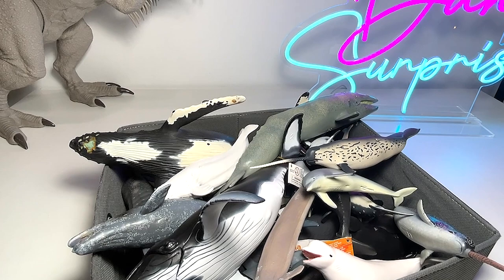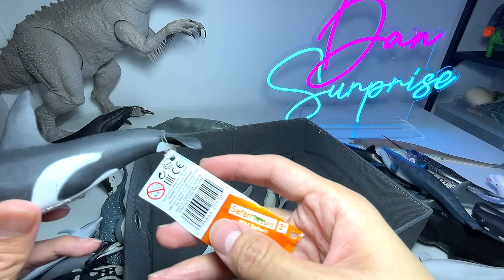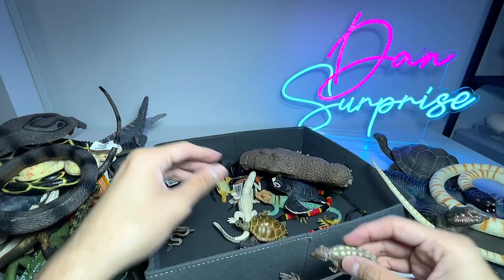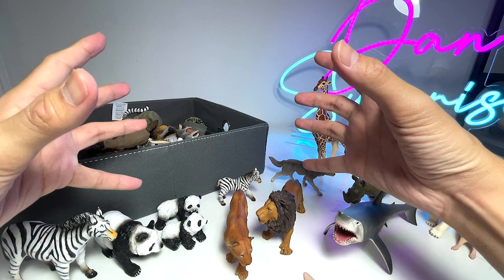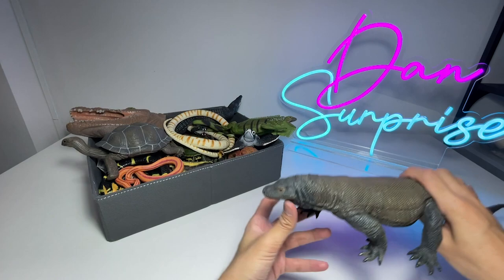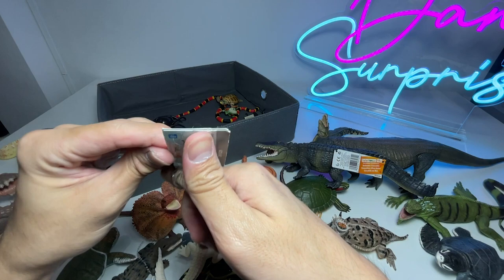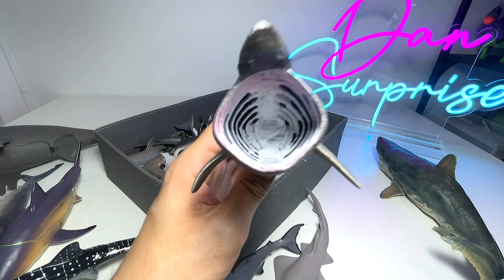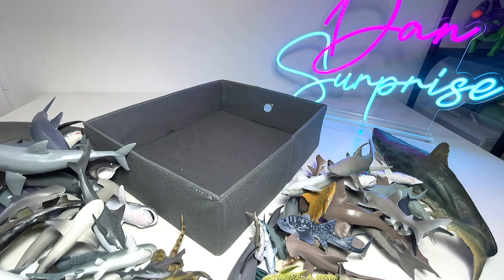50 mins - Sea Animals, Wild Animals, Reptiles, Australian Animals, Zoo Animals African Animals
Lots of Sea Animals, Wild Animals, Reptiles, Australian Animals, Zoo Animals, African Animals and many more.